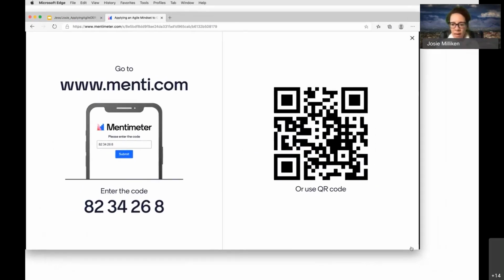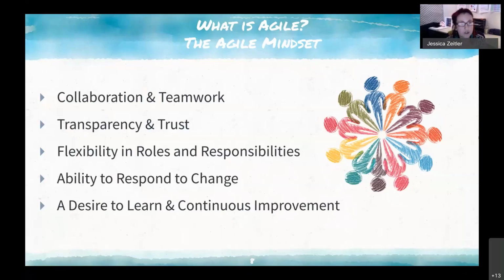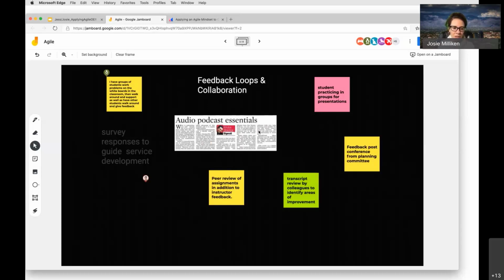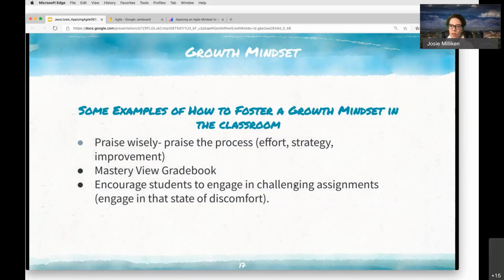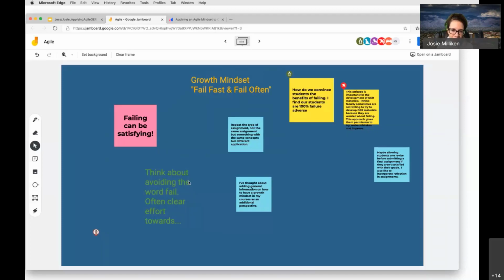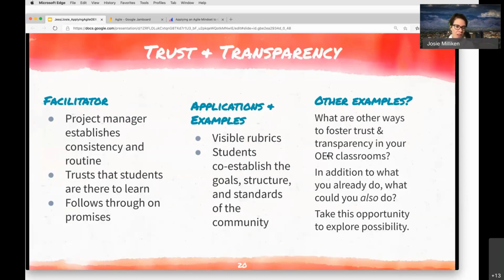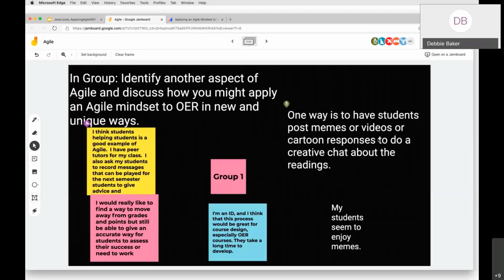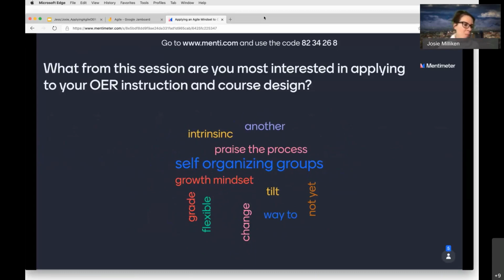Applying an Agile Mindset to OER